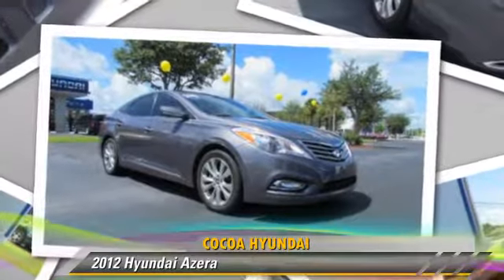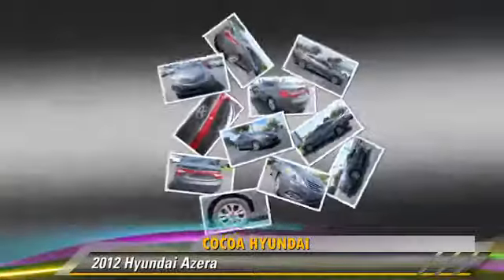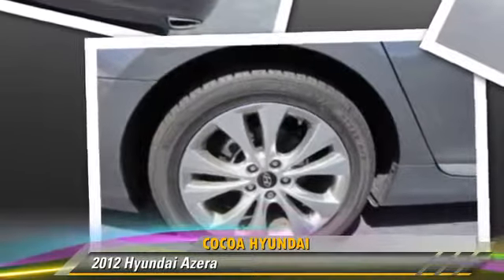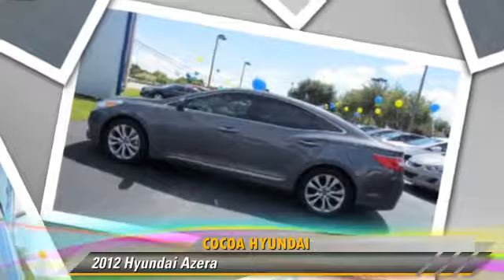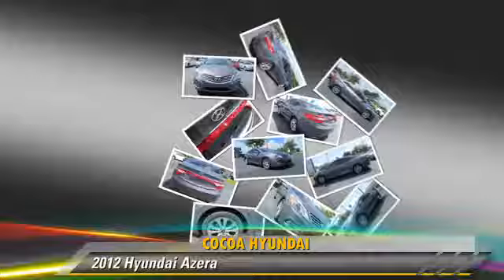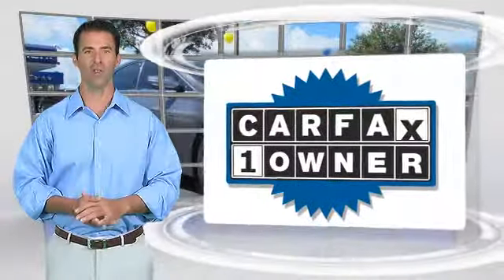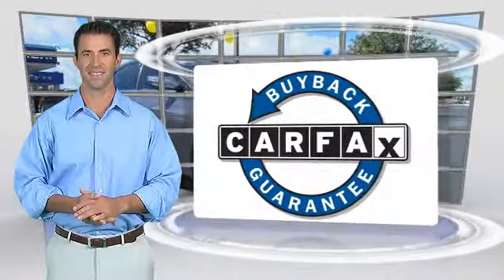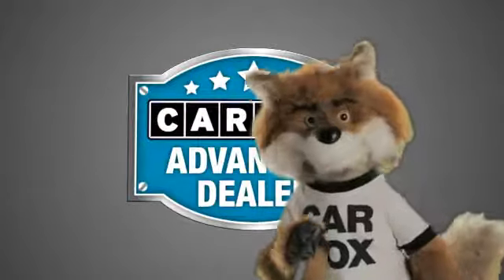2012 Hyundai Azera Cocoa FL U2051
2012 Hyundai Azera

Cocoa Hyundai
1825 West King Street

Technology Package (02) (High-Intenstity Discharge Xenon Headlights, Interior Ambient Lighting, Panoramic Sunroof, Power Adjustable Tilt & Telescopic Steering Column, and Power Rear Sunshade), Hyundai Certified, Leather, Clean Carfax - 1 Owner, Four wheel independent suspension, and Steering Wheel Mounted Cruise Control. Are you still driving around that old thing? Come on down today and get into this outstanding 2012 Hyundai Azera! Hyundai Certified Pre-Owned means you not only get the reassurance of up to a 10yr/100,000 mile limited powertrain warranty, but also a 150-point inspection/reconditioning, 24/7 roadside assistance, trip-interruption services, rental car benefits, and a complete CARFAX vehicle history report. This Azera has strong styling that really grabs your attention! Cocoa Hyundai - Because we care!